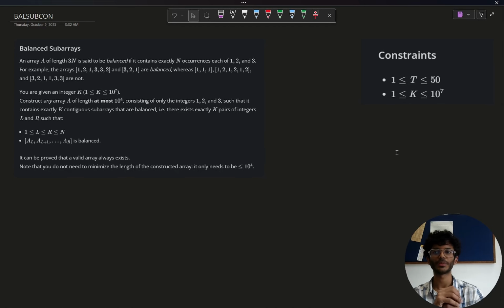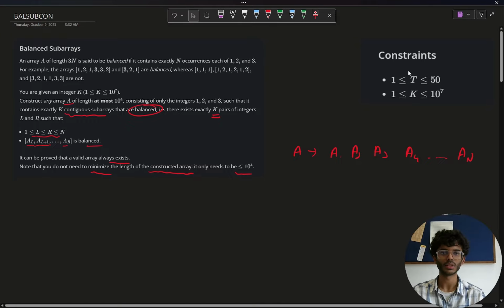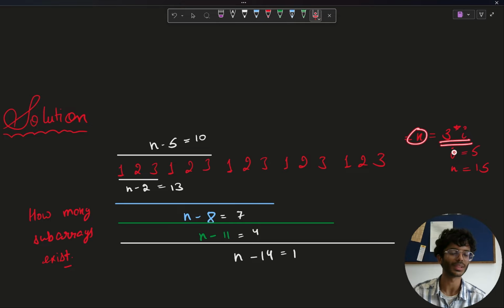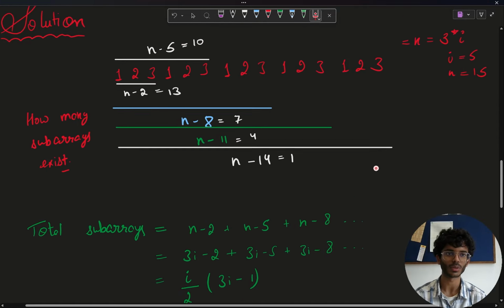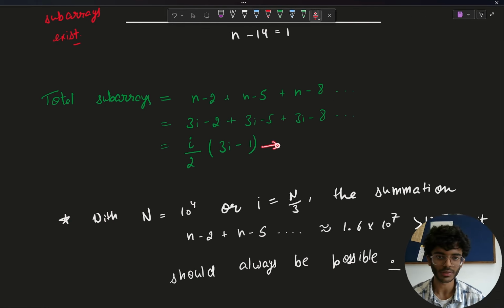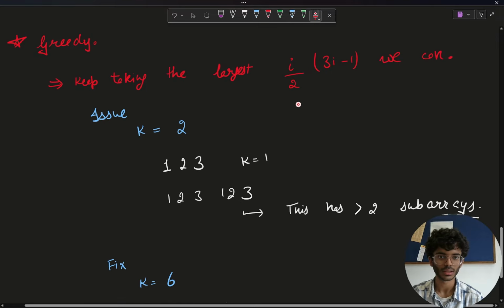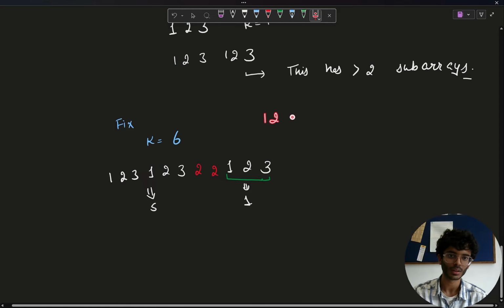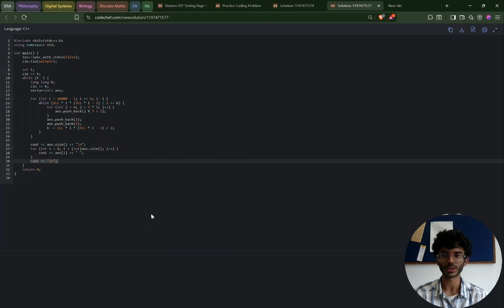Balanced Subarrays | BALSUBCON | Starter 207 | CodeChef Official Solution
Determine or build arrays with balanced subarray counts using counting and constructive logic. A clean implementation problem.